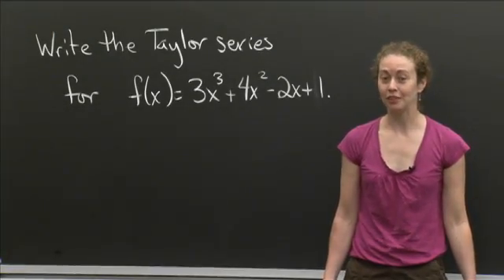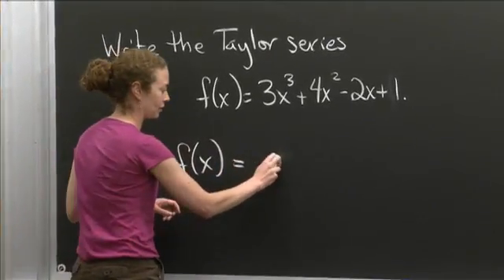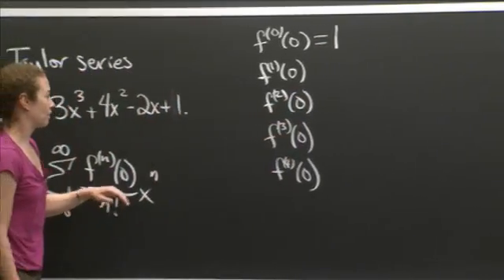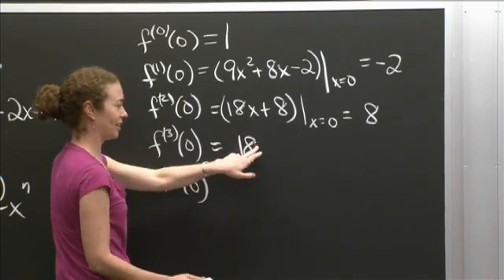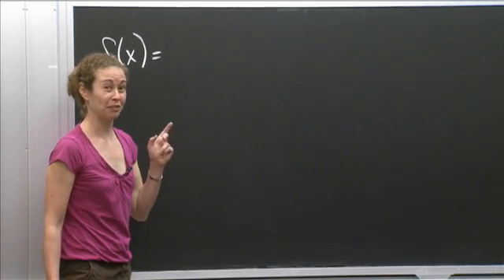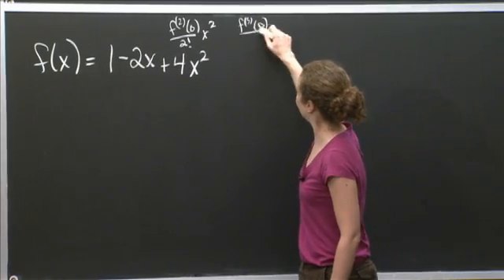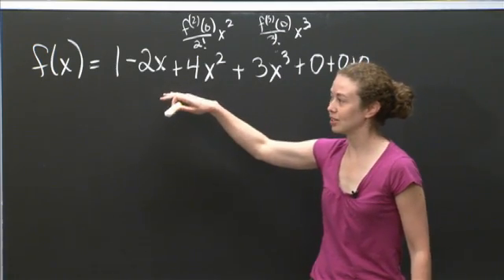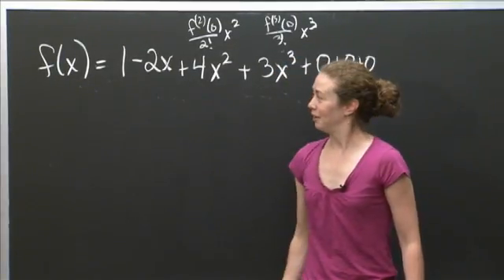Taylor's Series of a Polynomial | MIT 18.01SC Single Variable Calculus, Fall 2010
Taylor's Series of a Polynomial